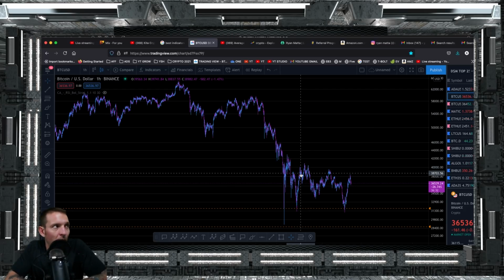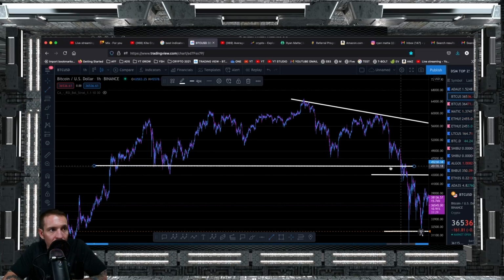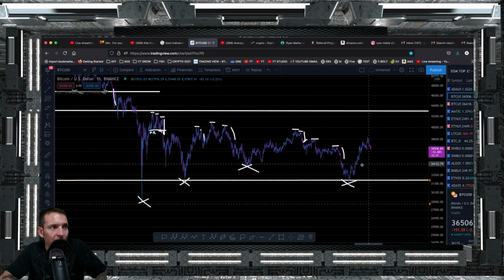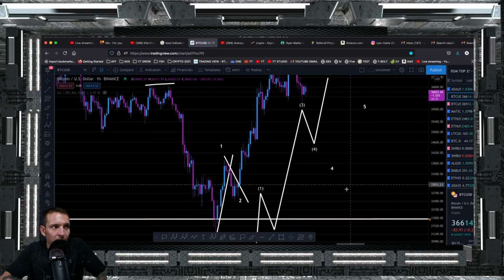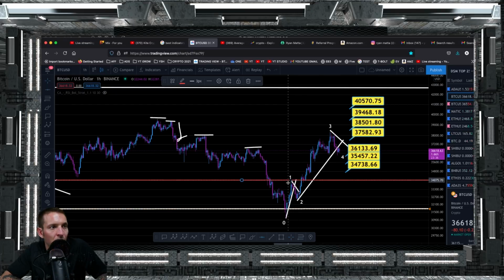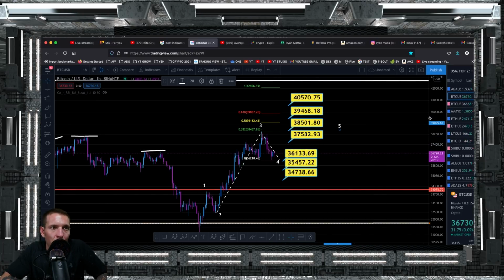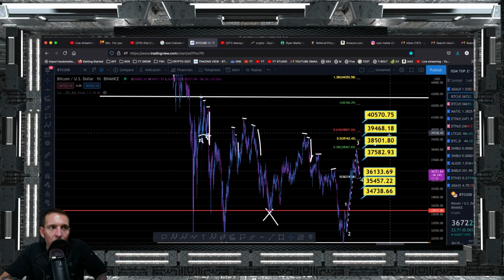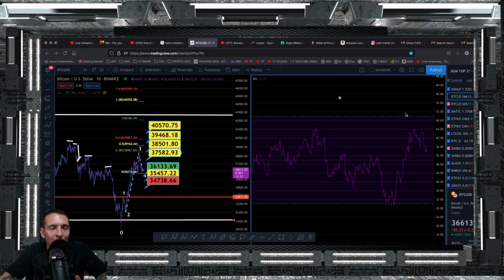BITCOIN NEWS TODAY : HOW TO CRUSH IT TRADING CRYPTO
These are some tips and techniques that I have been using when Leverage trading in a down trending market. Crypto coaching with Ryan Matta. Bitcoin Market Analysis.

-TIMESTAMP-
00:00​​​ Bitcoin News Today
00:37 The Crypto Breakdown Intro
01:27 Cryptocurrency News Today
03:39 Crypto Trading Strategies
05:20 Cryptocurrency Trading Strategy
06:13 Higher Highs vs Lower Highs
07:35 2023 Price Predictions
08:55 Bitcoin Market Analysis
09:01 Bitcoin Price Predictions
15:00 BTC Trade Analysis
16:01 Leverage Trading Strategy

After you sign up. Make sure you go into the MEMBERS ONLY COMMUNITY and join the MEMBERS ONLY DISCORD.

PLEASE NOTE: This video is for entertainment only. Not investing advice